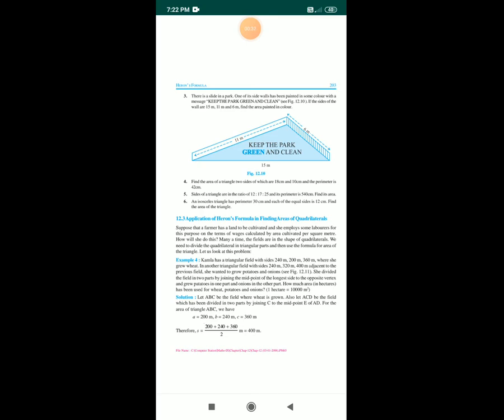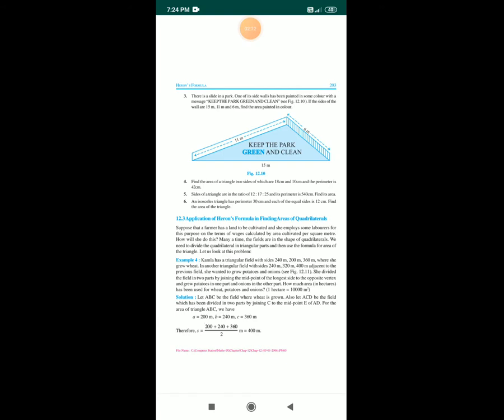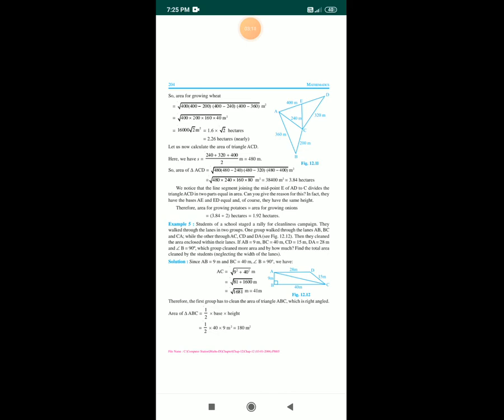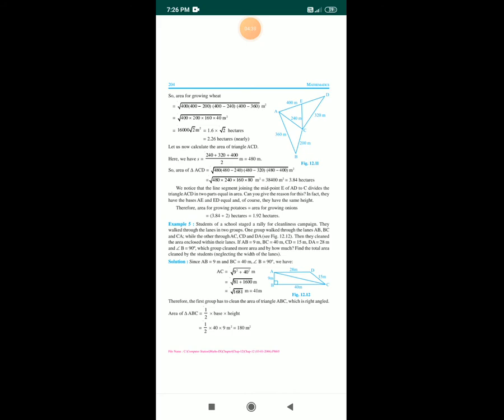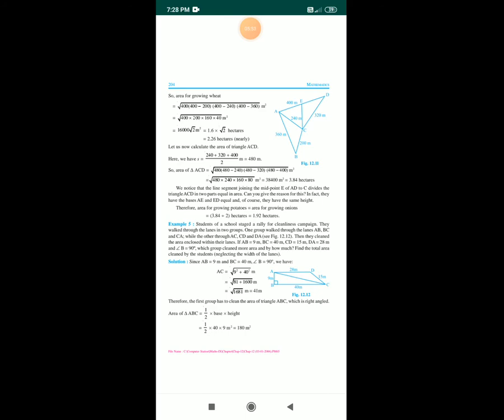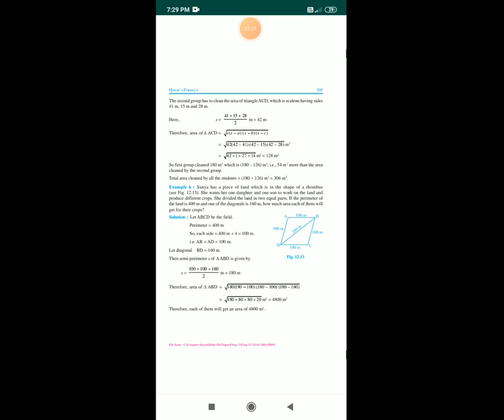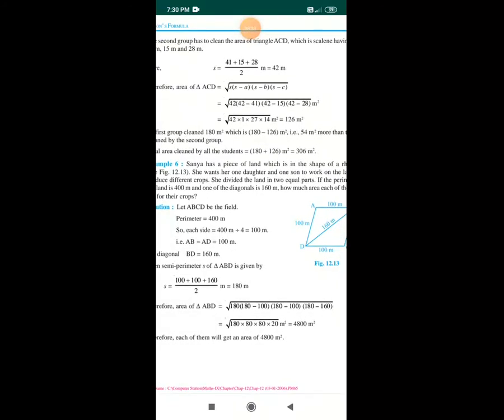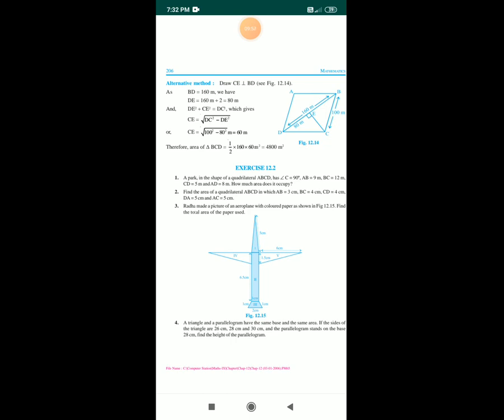STD 9th EM SUB MATHS CH 12 HERONS FORMULA PART 4 JATIN SIR